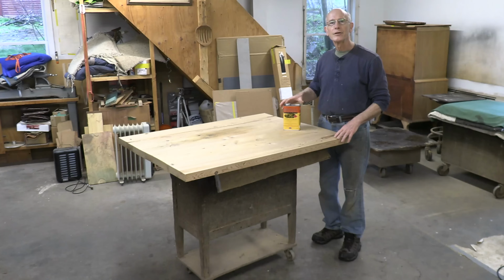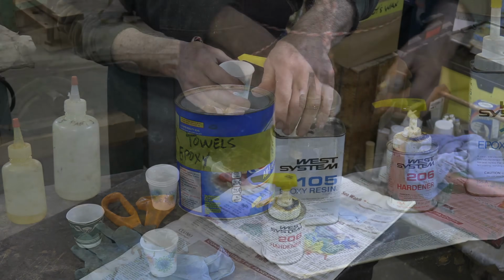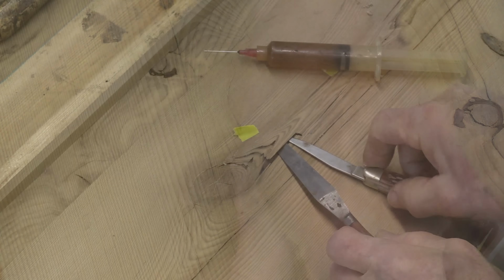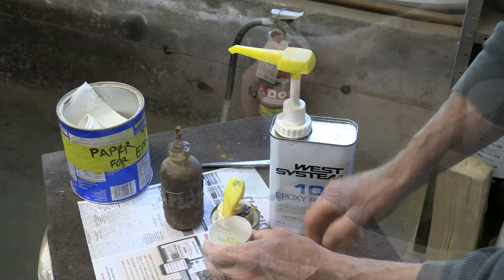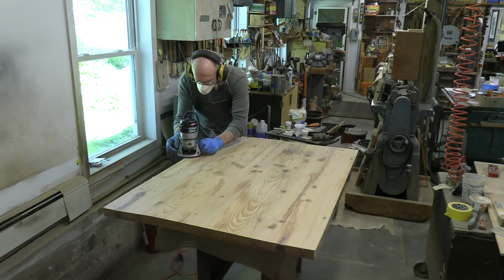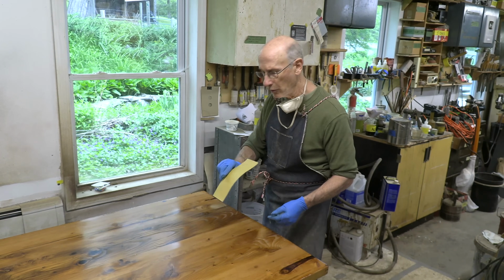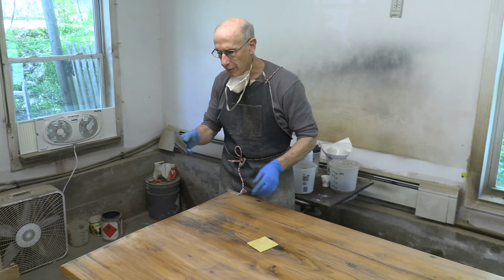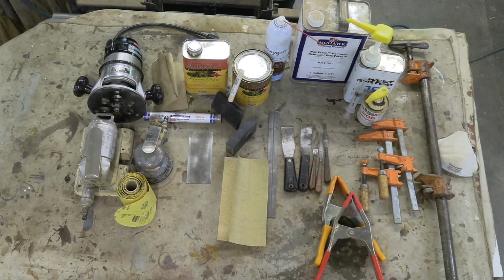New Life for OLD Wood - Thomas Johnson Antique Furniture Restoration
Tom Johnson of Thomas Johnson Antique Furniture Restoration in Gorham, Maine finishes a countertop of reclaimed boards sourced from an old New England mill. Tom has been restoring furniture professionally since 1979. or write us at . And for those on the west coast looking for custom framing, be sure to check out Tom's daughter's shop, (@emcollierframes on Instagram).